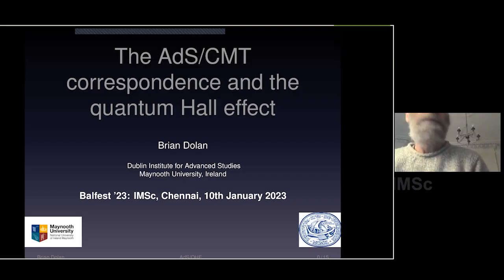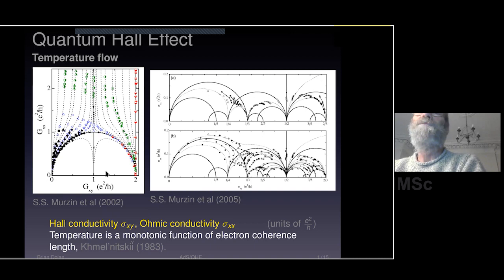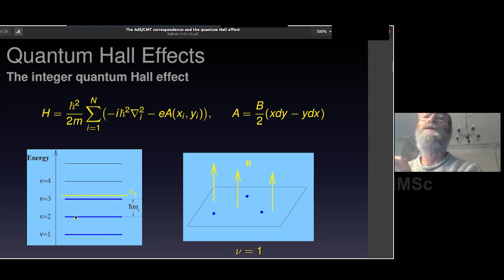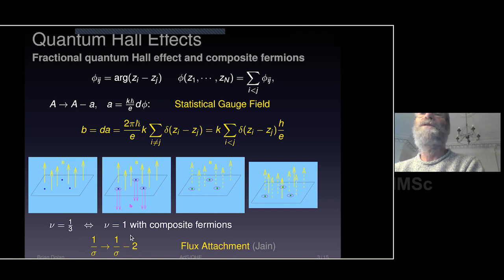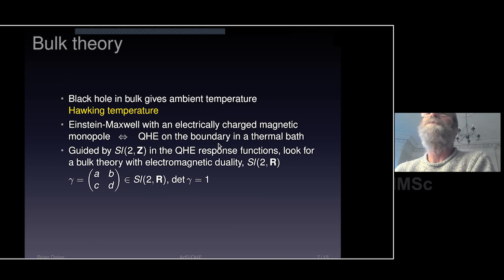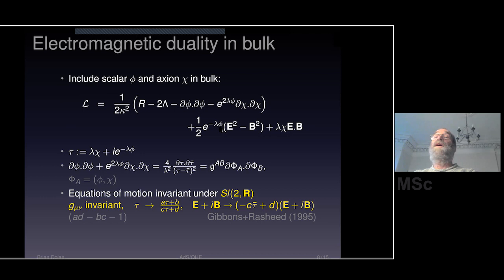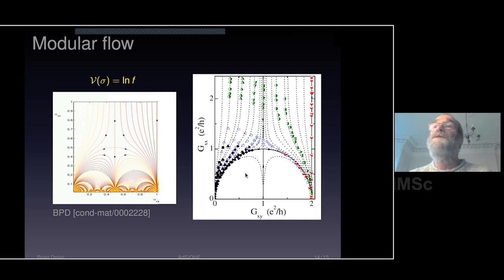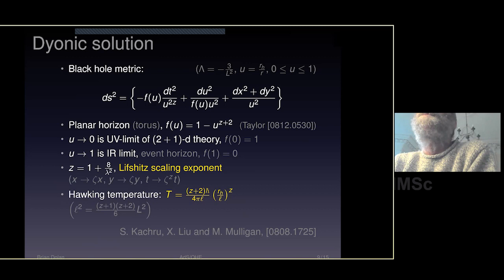The AdSCMT correspondence and the quantum Hall effect by Brian Dolan